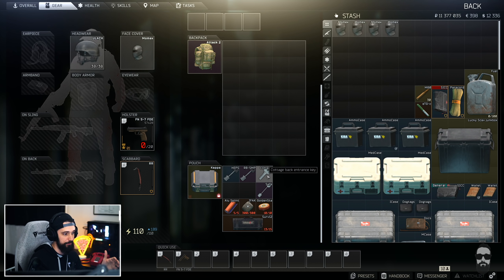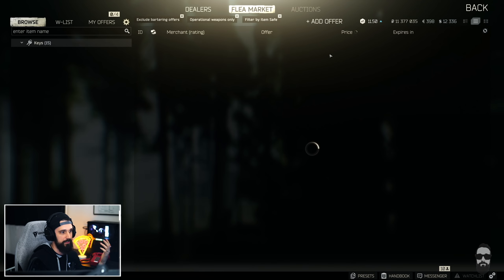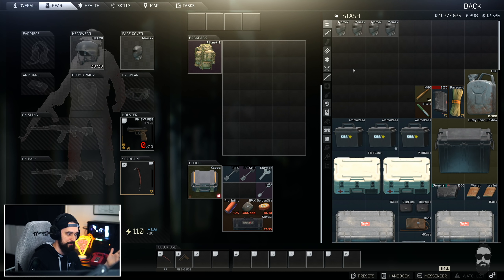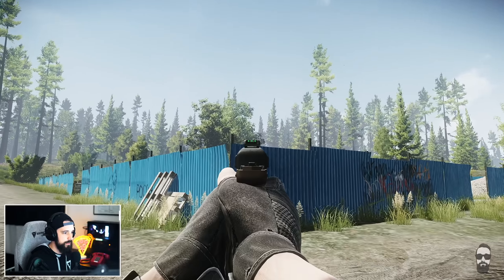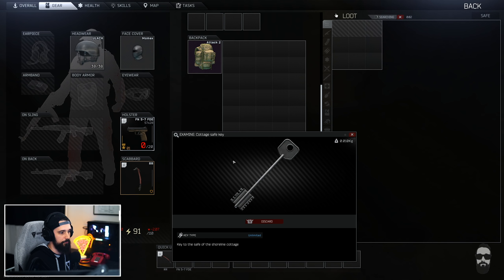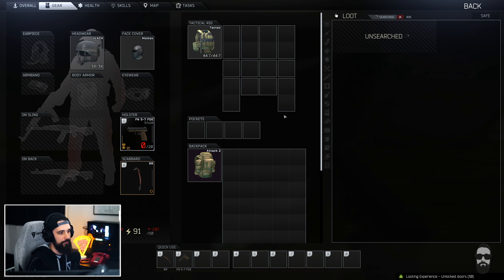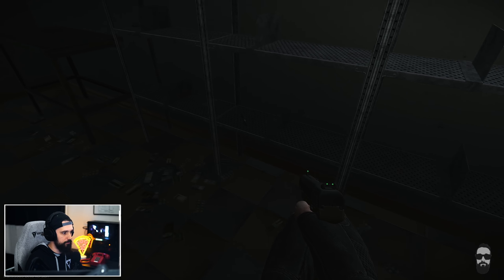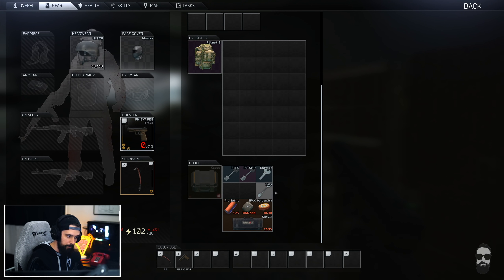Underrated Keys With Amazing Loot! - Escape From Tarkov Loot Guide!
There are so many keys and locked room sin Escape From Tarkov and some of they keys can be incredibly expensive. This video is about some rooms that spawn some pretty great loot but aren't looted too often. They keys are pretty inexpensive compared to some other rooms and you can definitely make some great profit and really stack up some cash over time. These are by no means the best keys in the game but may just be worth keeping and using when you get the chance.

The Keys are:
HEPS Key
Cottage Key & Cottage Safe Key
RB-SMP Key

I stream Escape From Tarkov on Twitch! My links are below and I'd love to have you stop by and say hey!